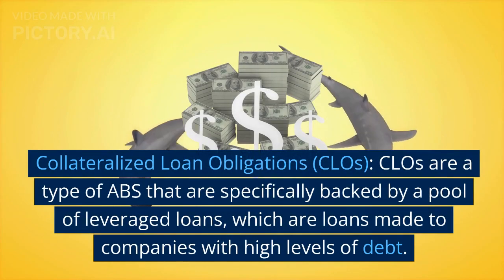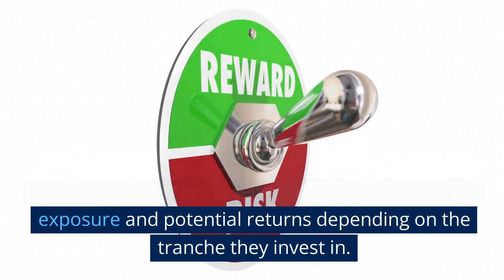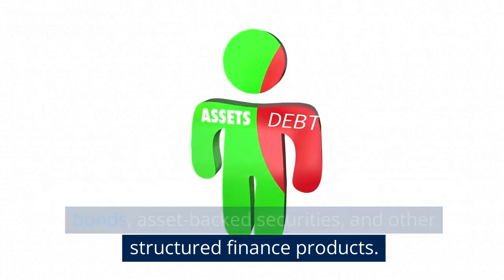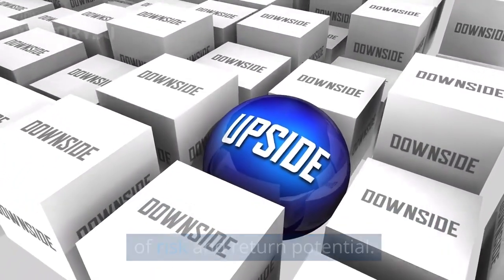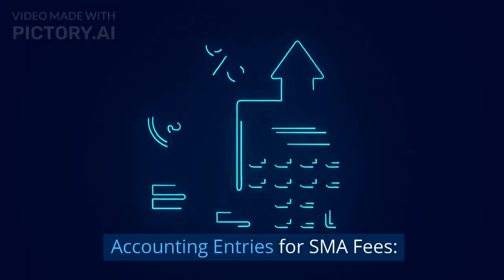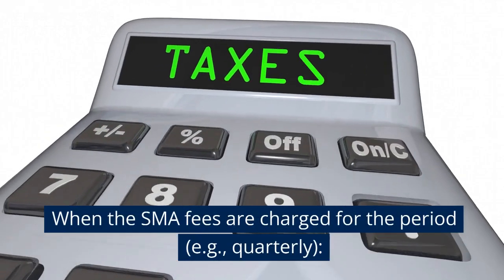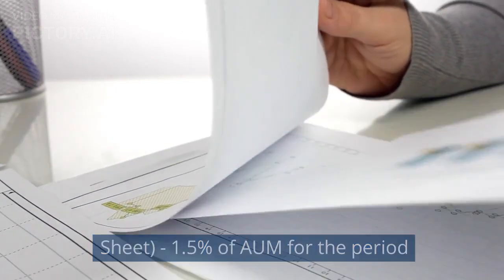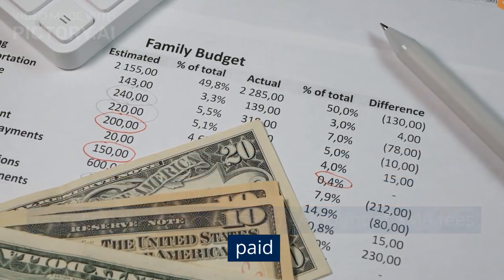Bank Loan Securities and SMA Fees